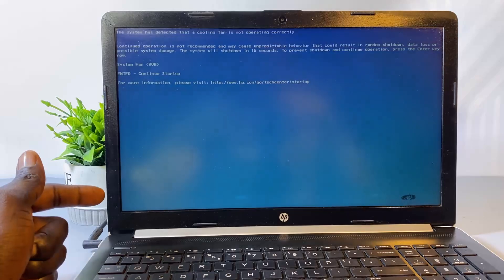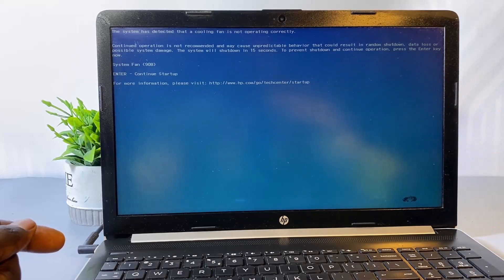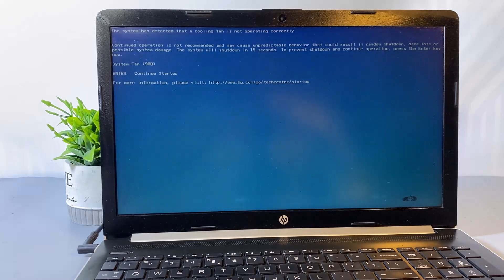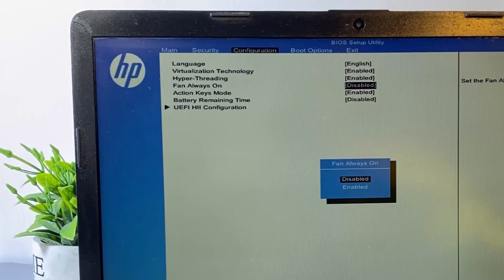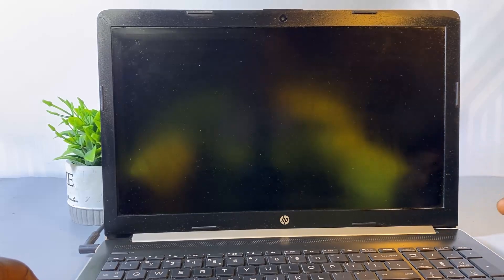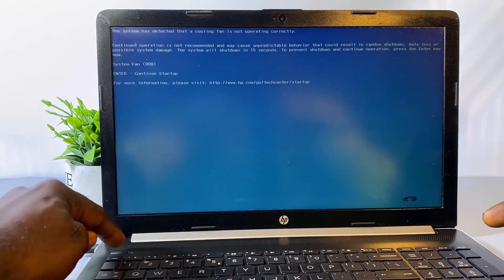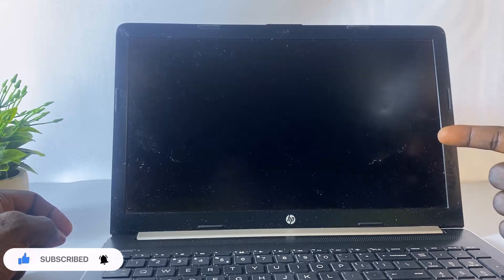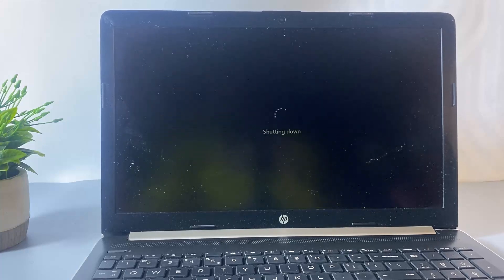HP Laptop Fan 90B Error Fix |The system has detected that a cooling fan not working properly Solved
The error code 90B signifies that the system fan isn’t operating at the expected speed or there’s an issue with the cooling system. This warning is designed to protect your computer from potential damage. To resolve this issue, follow the step-by-step guide as i showed in the video.